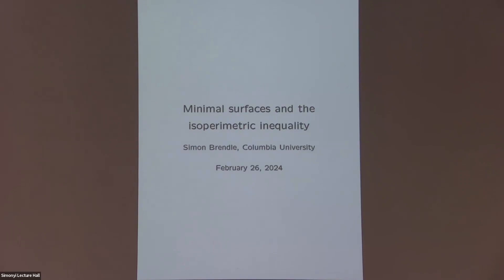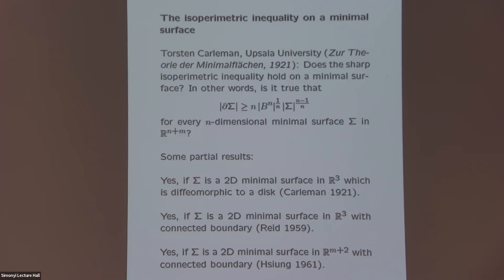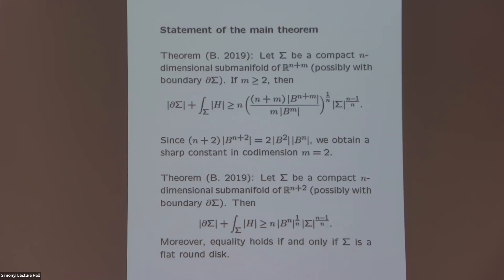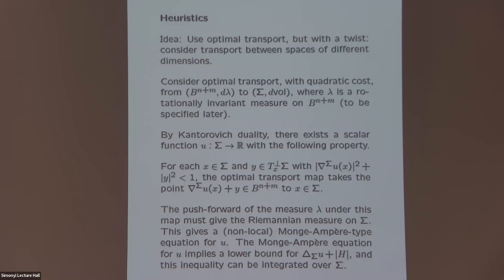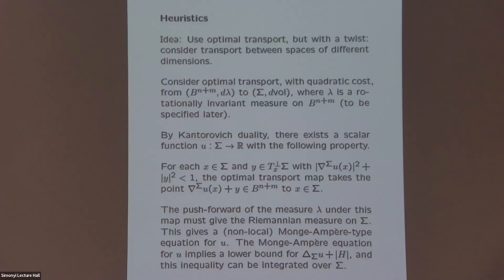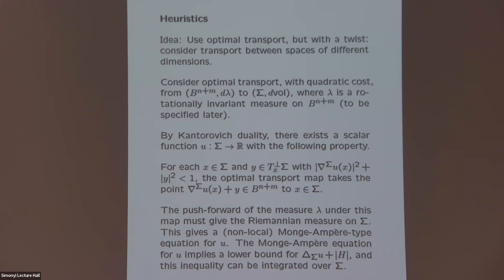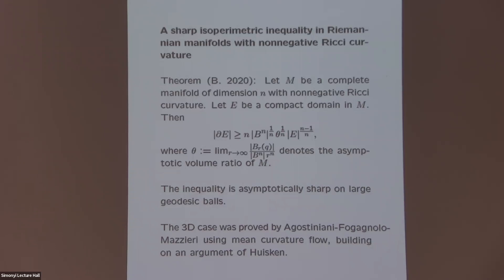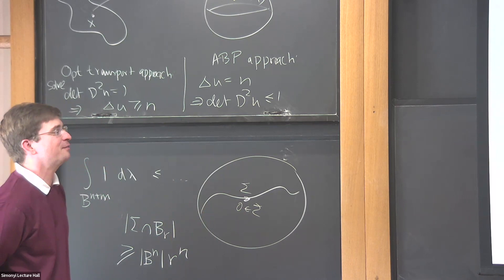Minimal Surfaces and the Isoperimetric Inequality - Simon Brendle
Marston Morse Lectures

Topic: Minimal Surfaces and the Isoperimetric Inequality
Speaker: Simon Brendle
Date: February 26, 2024

The isoperimetric inequality has a long history in the geometry. In this lecture, we will discuss how the isoperimetric inequality can be generalized to submanifolds in Euclidean space. As a special case, we obtain a sharp isoperimetric inequality for minimal submanifolds of codimension at most 2, thereby answering a question going back to work of Carleman. The proof of that inequality is inspired by, but does not actually use, optimal transport.